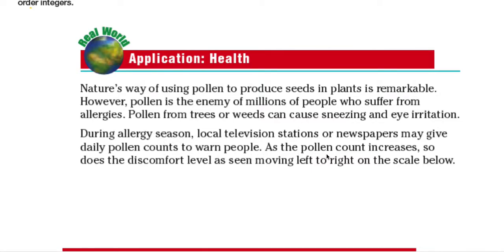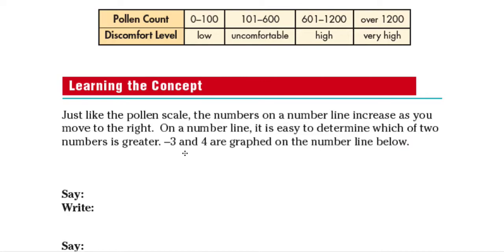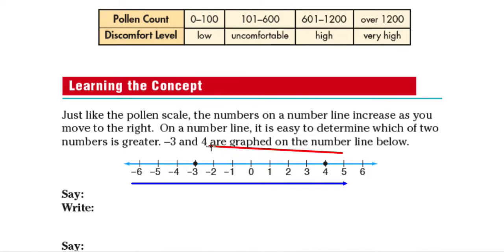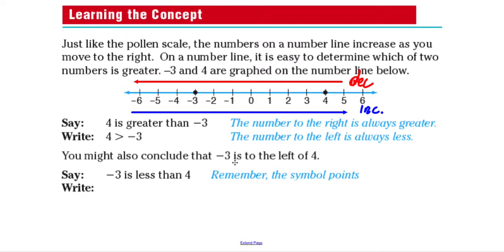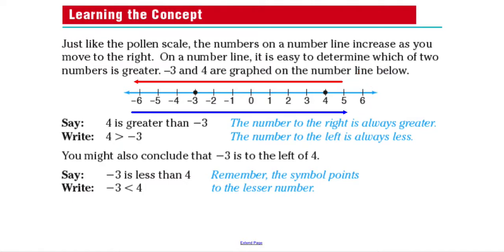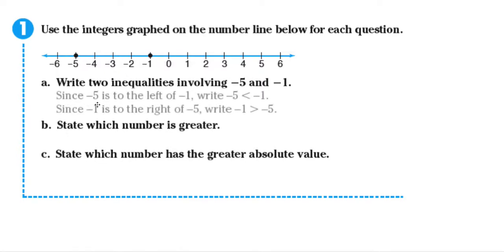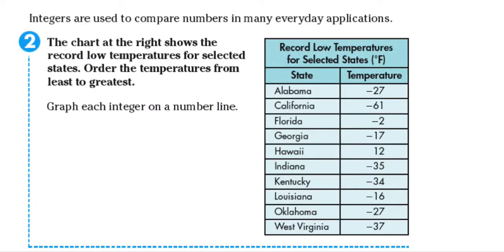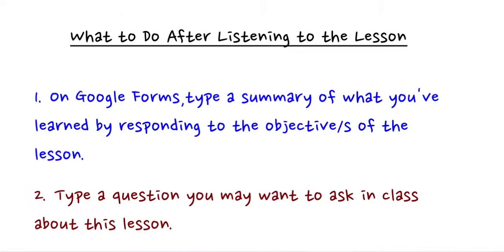2-3 Ordering and Graphing